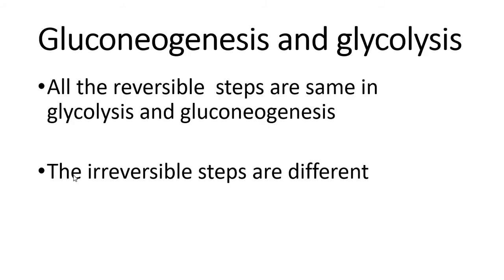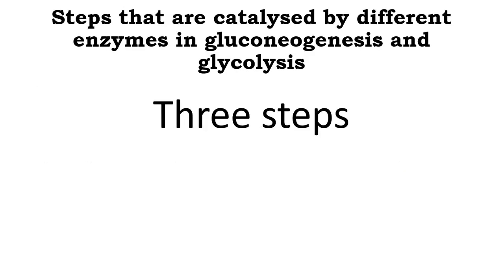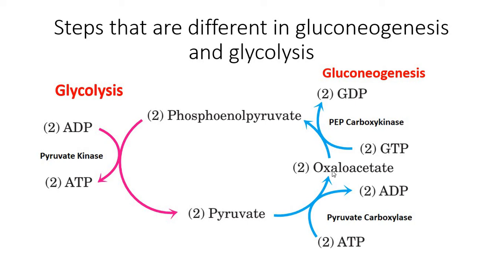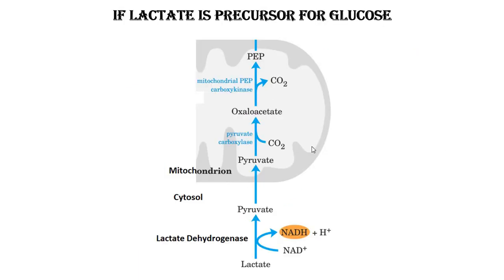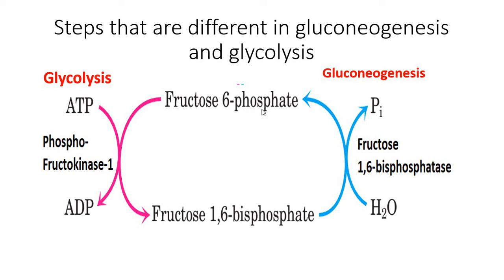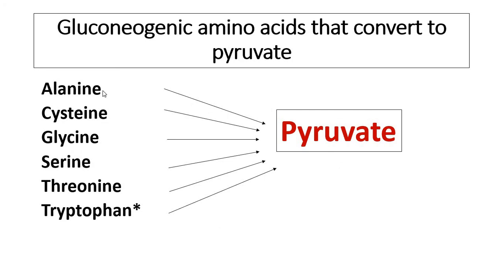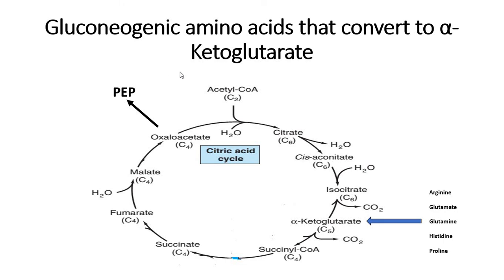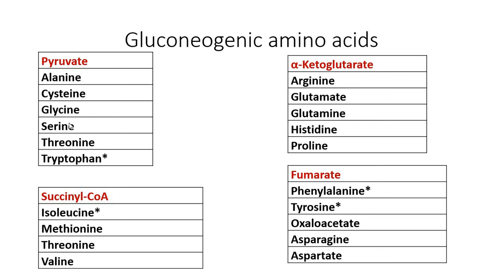Gluconeogenesis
The gluconeogenesis is the pathway that partly occurs in mitochondria and most of the part occurs in cytosol. It generates glucose from non-carbohydrate source.